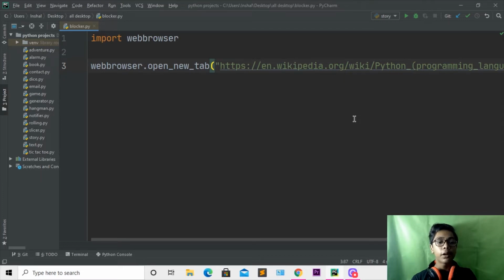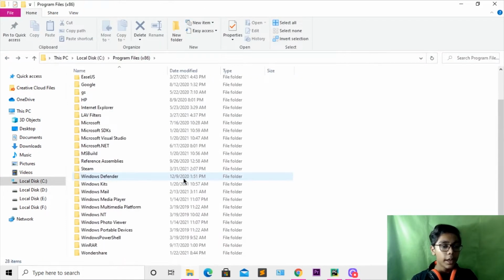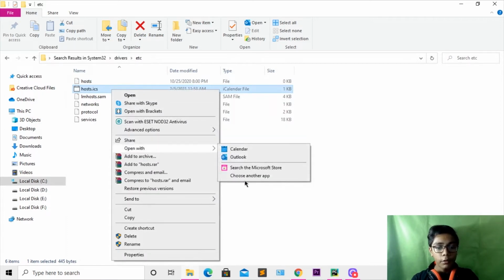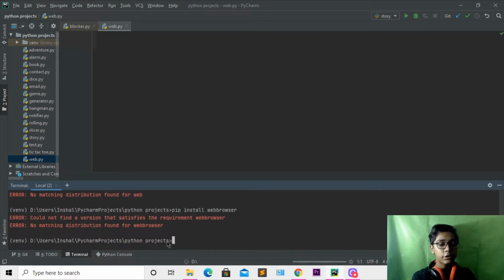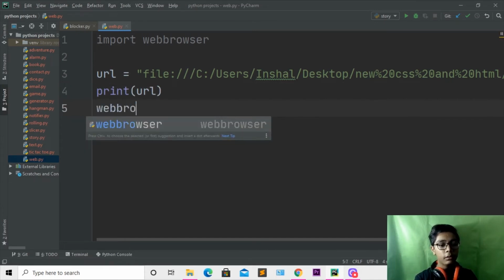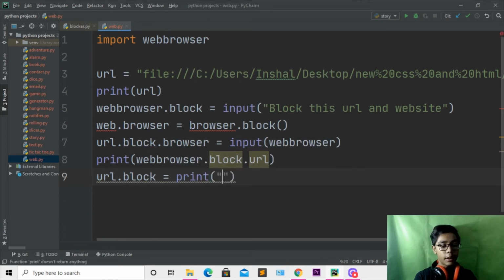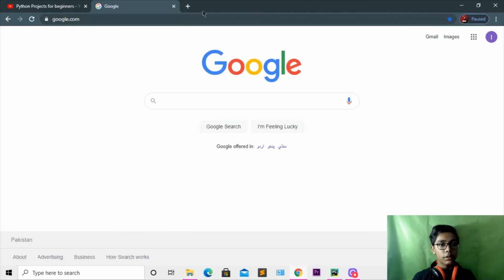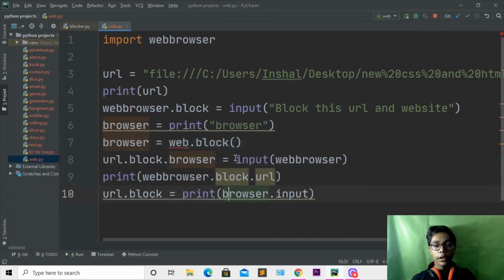Build Web Crawler In Python | How To Create Web Crawler Using Python For Beginners Tutorial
This video is about Build Web Crawler In Python | How To Create Web Crawler Using Python For Beginners Tutorial